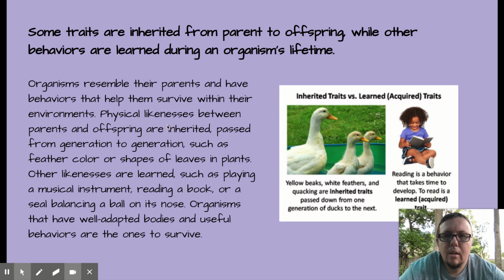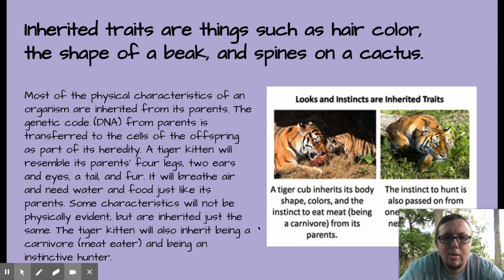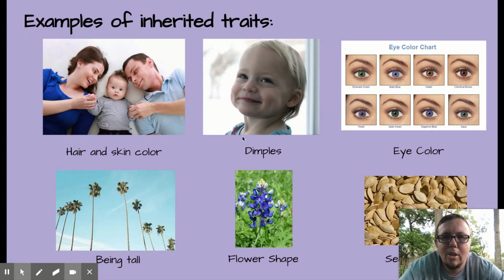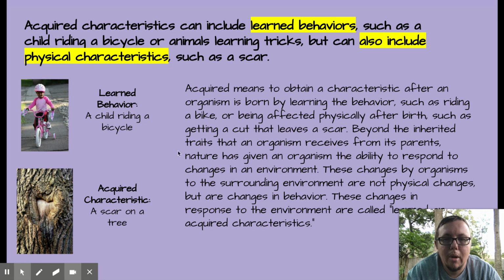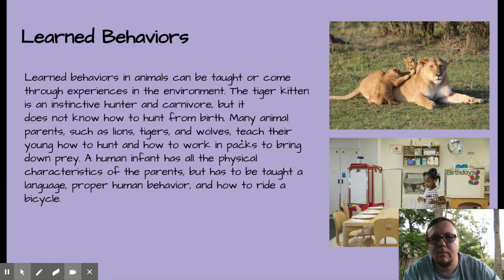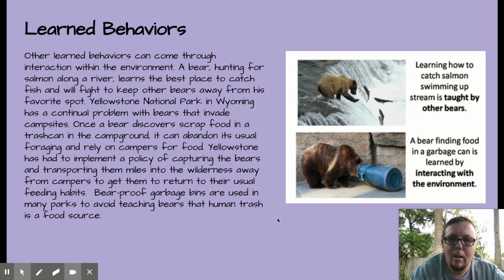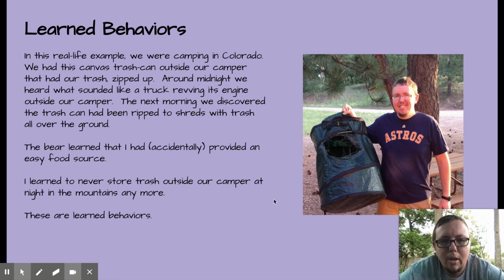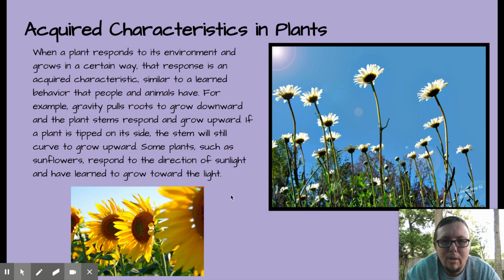Traits and Behaviors WCE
Inherited Traits & Learned Behaviors - WCE